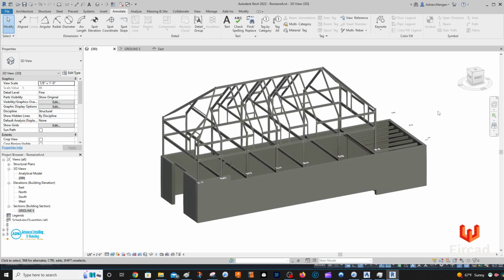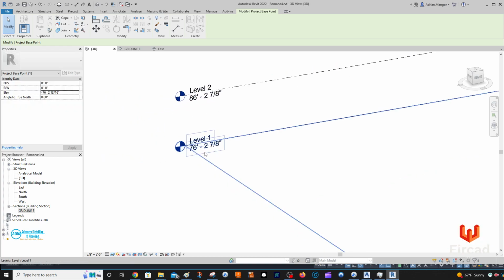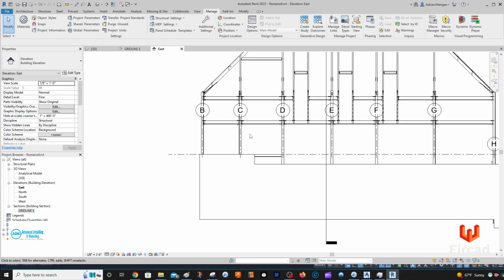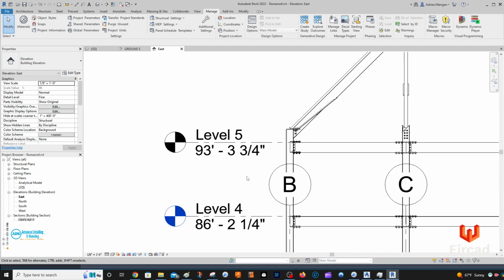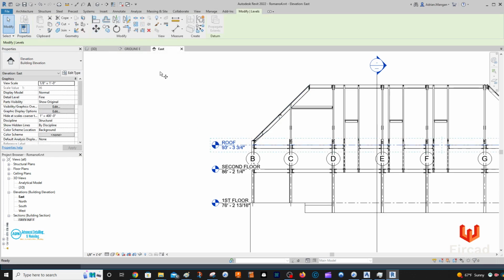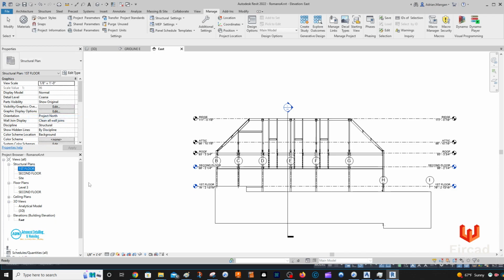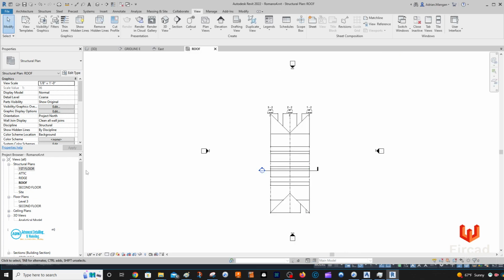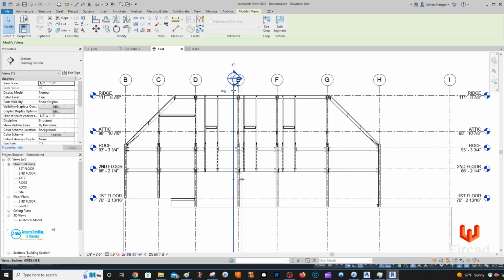ADVANCE STEEL TO REVIT: Setup Model Location.